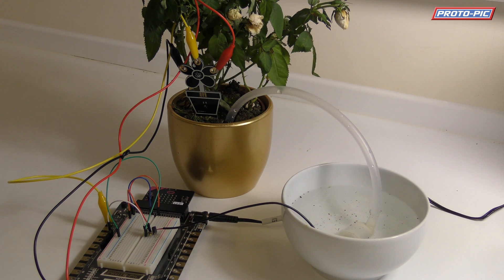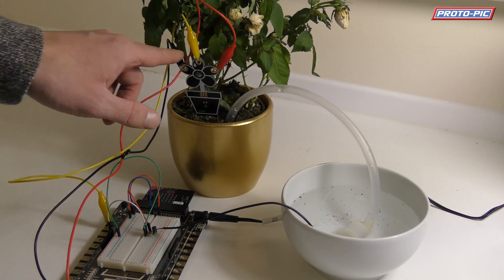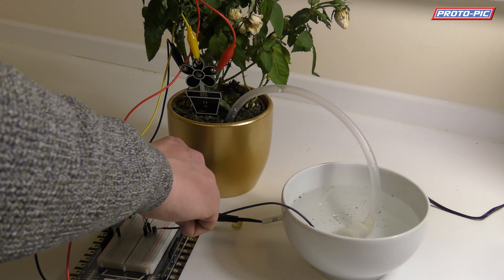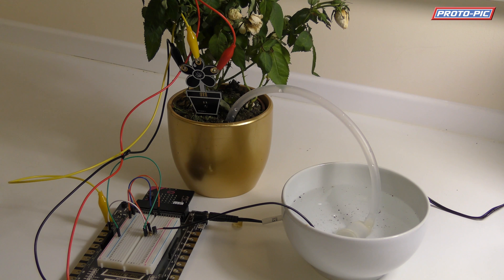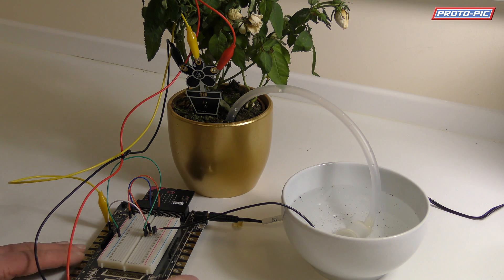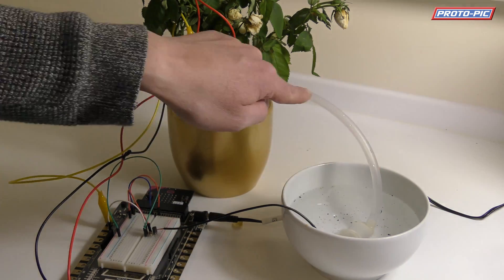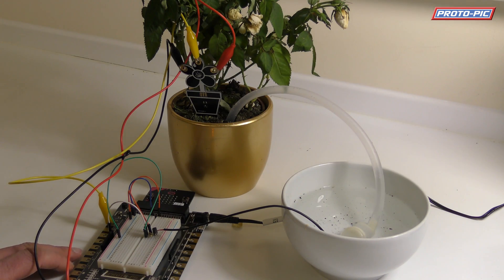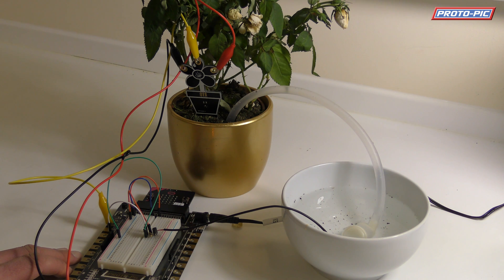Micro:bit automatic watering system demo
In this video I'll show you a simple automatic watering system using the micro:bit, our moisture sensor, a 2n7000, our water pump and a Rose plant reduced to £1 at ASDA/Wallmart due to it being pretty much dead.

Our Tech guy has updated the code to show a rain drop on the micro:bit display when its watering the plant, and also shows a count of how many times the plant has been watered.

We've put everything you need into a complete kit, the Plant Watering Kit for BBC Micro:Bit

Or you can still buy all of the parts used in this video, like the exhi:bit